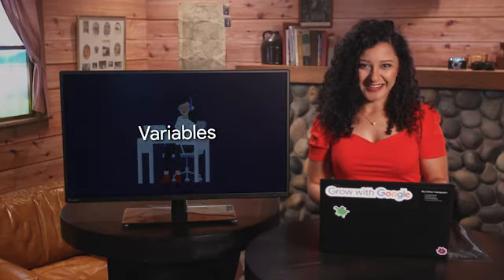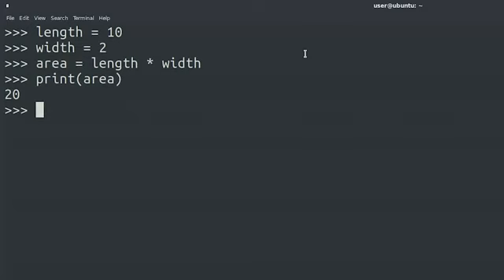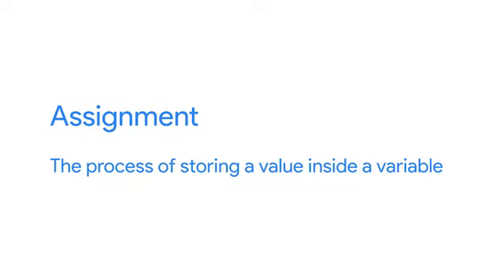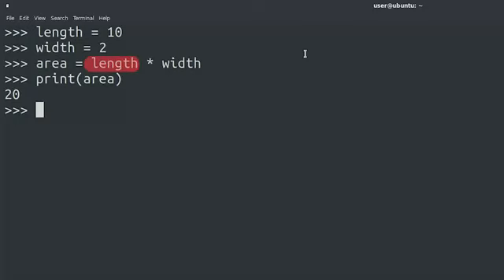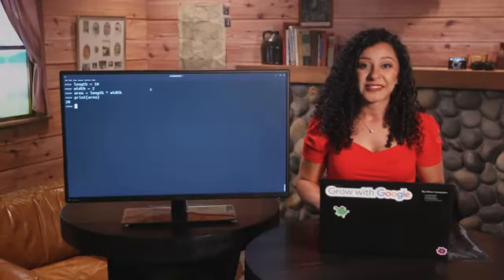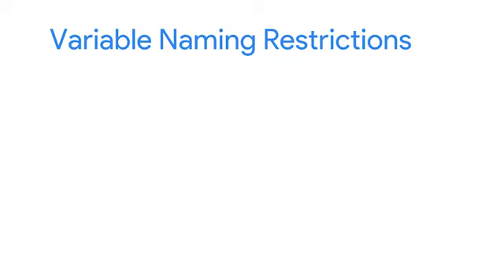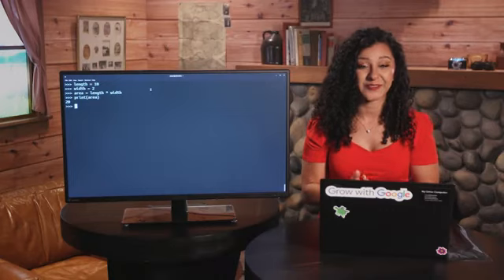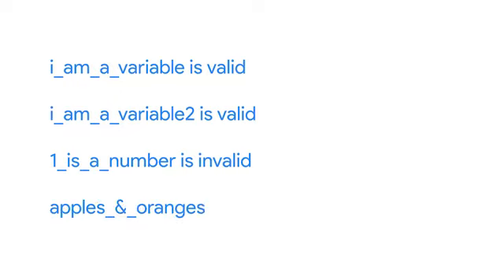Variables Python Programming Variables CodingMagic PythonMagic codingjourney codelikeapro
🚀 Welcome to a thrilling Python journey like never before! 🔥 In this eye-opening video, we're diving deep into the fascinating world of Python variables! 💡

🌟 Brace yourself for an unforgettable ride as we explore the magic behind Python's variables and their role in the world of programming. 💻 Get ready to level up your Python skills and gain a deeper understanding of this fundamental concept.

🎨 To make this journey even more exciting, we've spiced things up with some cool logos and sentences that will not only educate but also entertain! 🎉

🤯 Are you tired of confusing variable names and data types? Say goodbye to the confusion as we break it all down, making Python variables crystal clear! 💎

💡 What you'll learn in this video:

The basics of Python variables
How to declare and assign variables
Python's dynamic typing system
Best practices for naming variables
Cool Python variable tricks
🌐 Whether you're a Python beginner or a seasoned coder, there's something here for everyone. Join us on this adventure, and together, we'll unlock the true potential of Python variables!

🚀 Ready to embark on this epic Python adventure? Hit play and let's get started! 💥